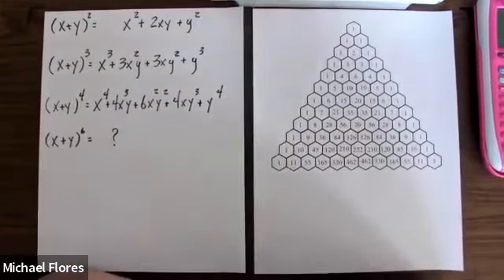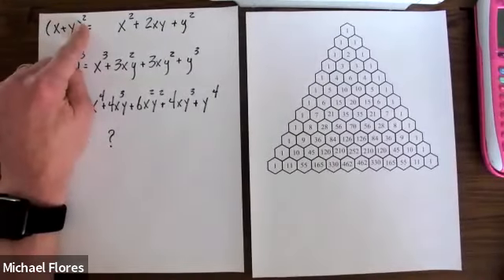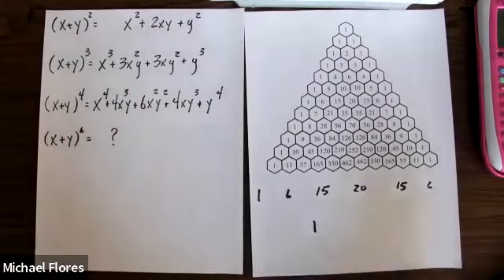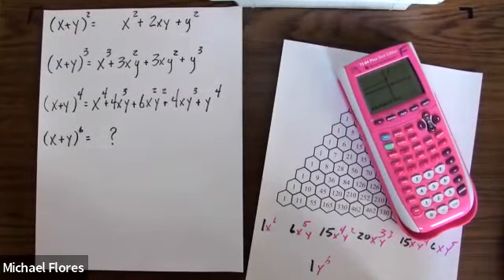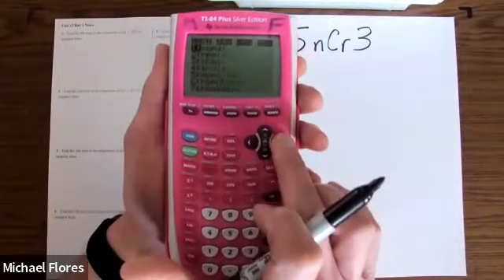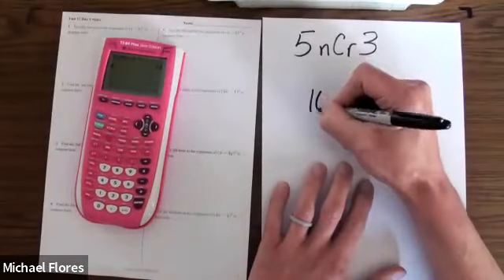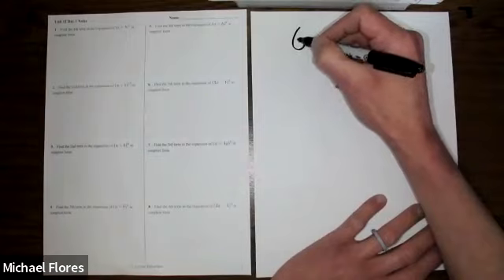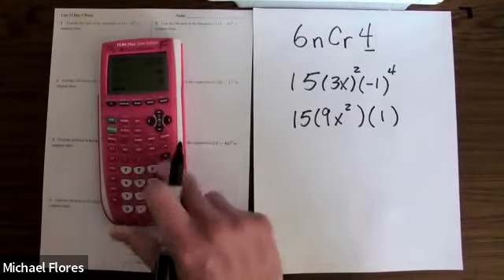Unit 12 Day 1